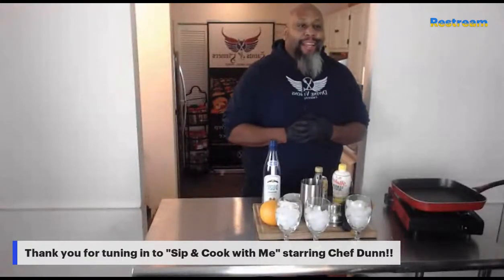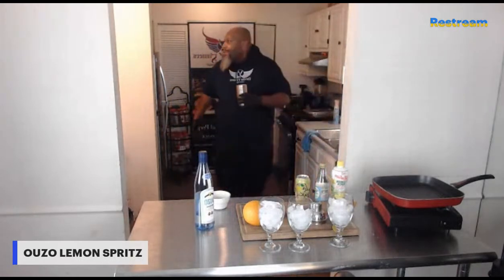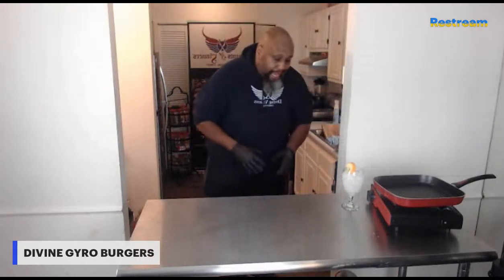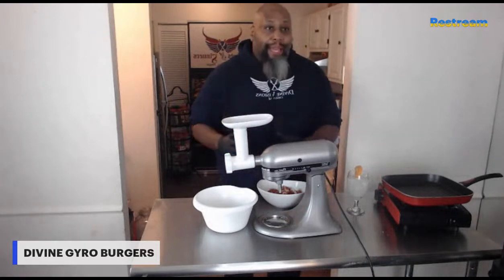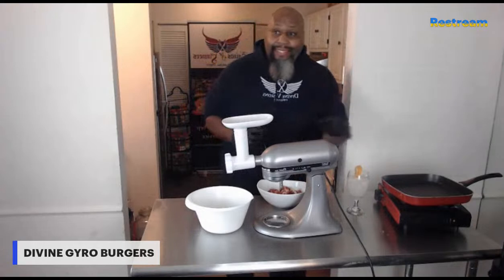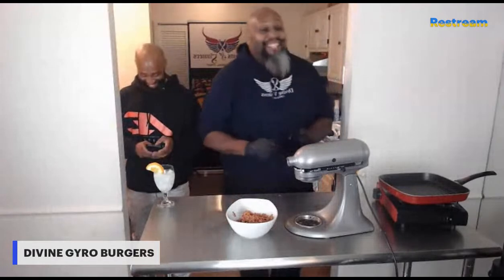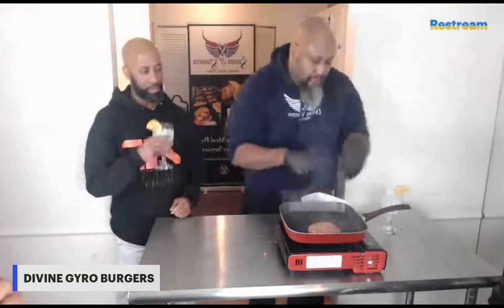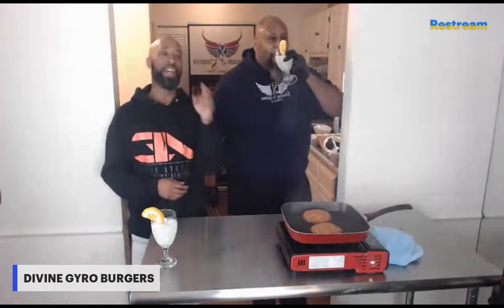DIVINE GYRO BURGERS & OUZO LEMON SPRITZ COCKTAILS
"Sip & Cook with Me" starring Chef Dunn
Monthly Cooking Demo